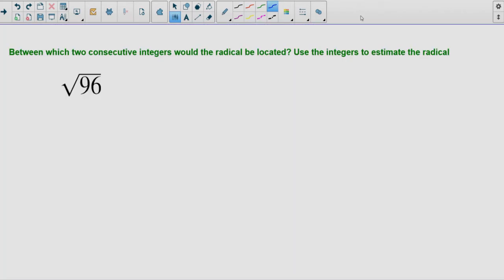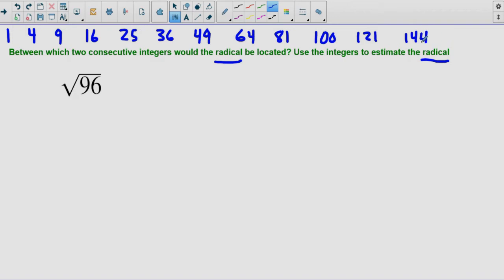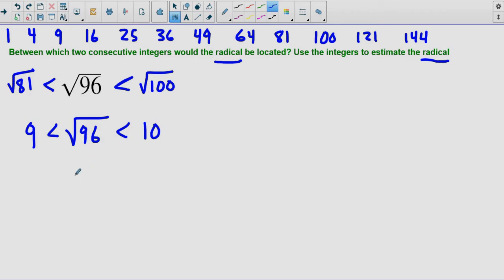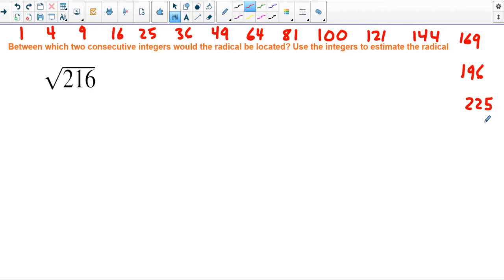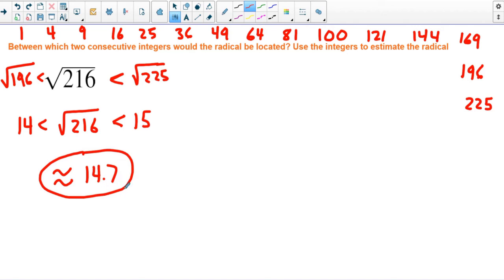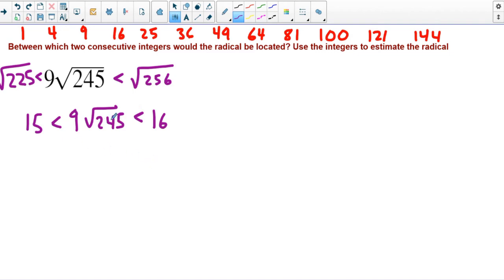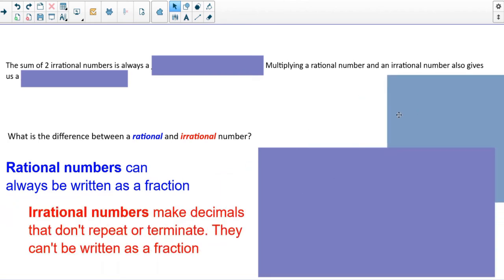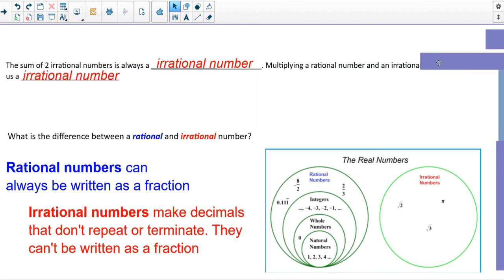Square Root Estimates and Irrational Numbers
This is a quick shortcut for estimating square roots using known perfect squares. I will also explain the difference between rational and irrational numbers.